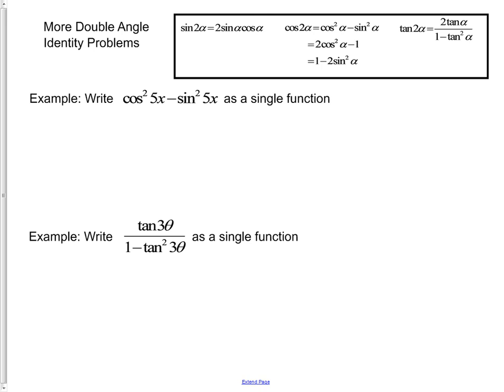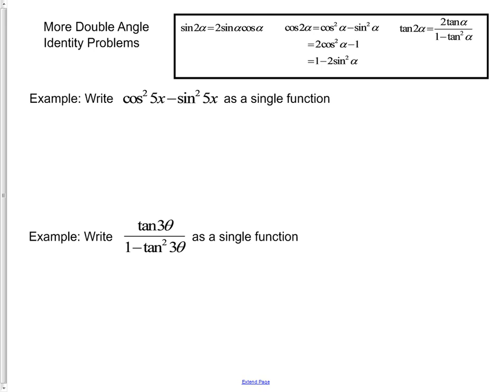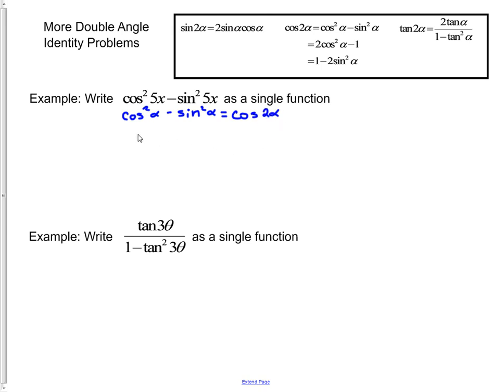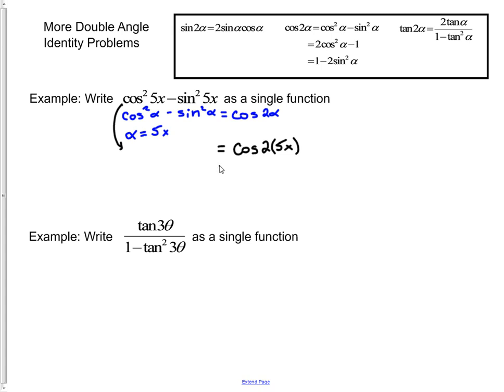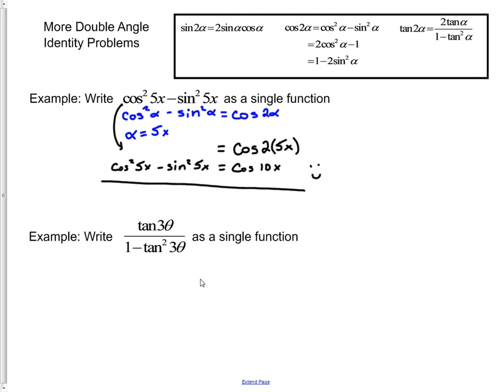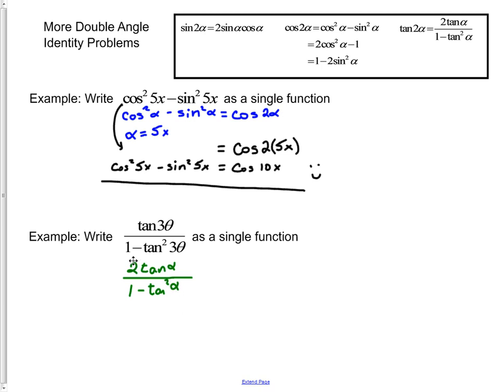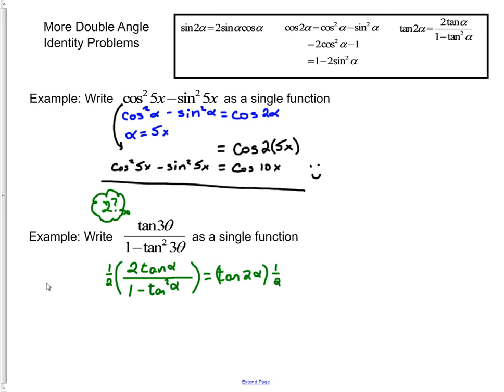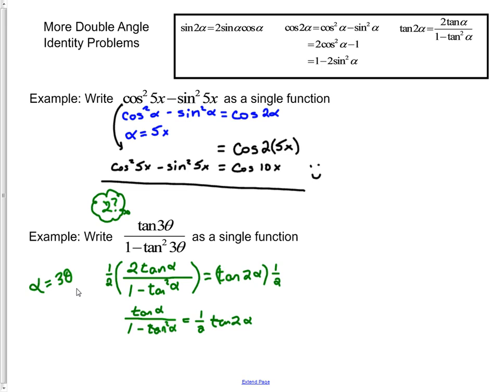Ch6s3B DoubleHalfAngleIdentities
Chapter 6 Section 3 - Double and Half Angle Identities